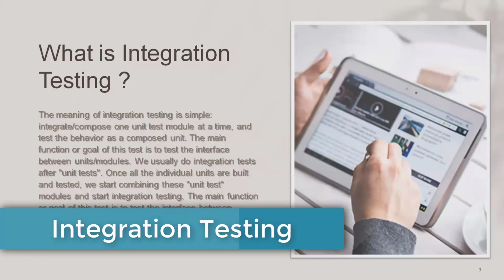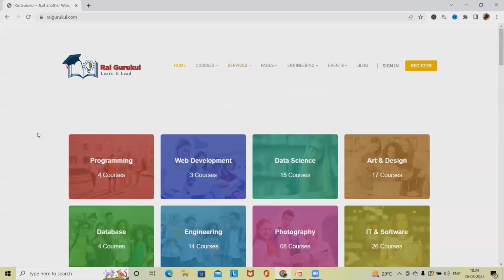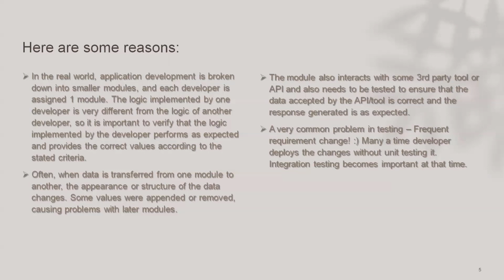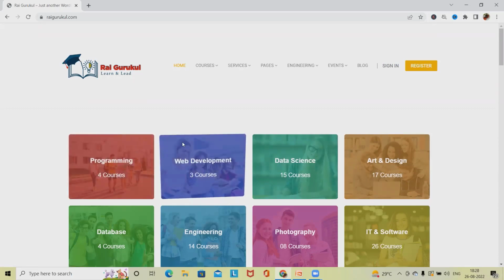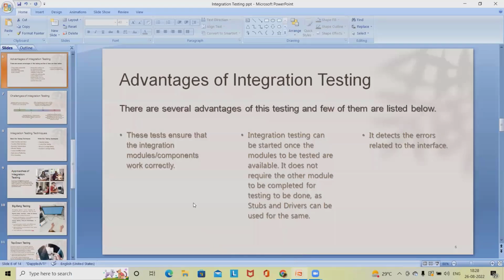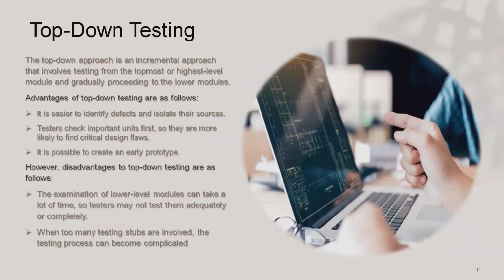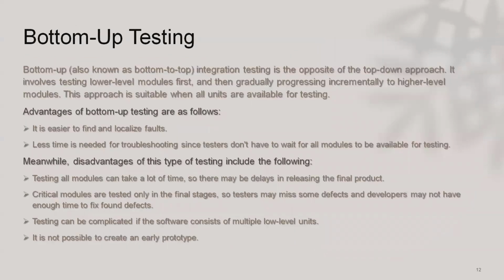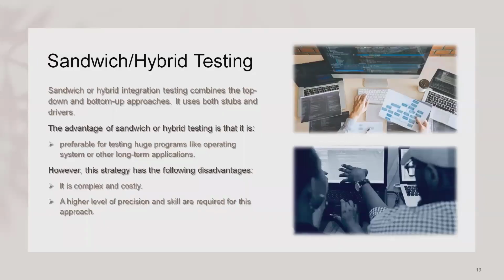What is Integration Testing | Software Testing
Integration testing is the process of testing the interface between two software units or modules. It focuses on determining the correctness of the interface. The purpose of integration testing is to expose faults in the interaction between integrated units. Once all the modules have been unit tested, integration testing is performed.